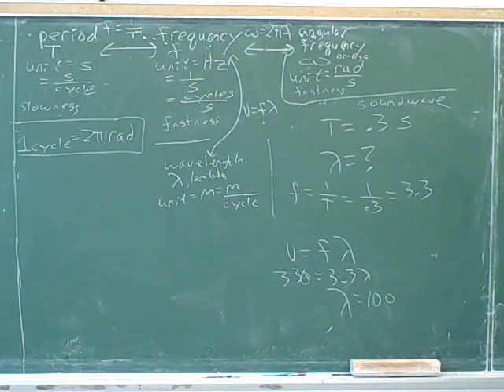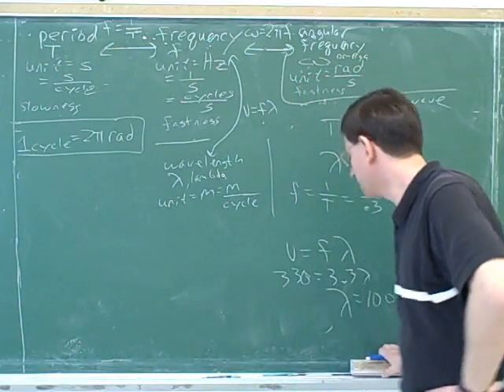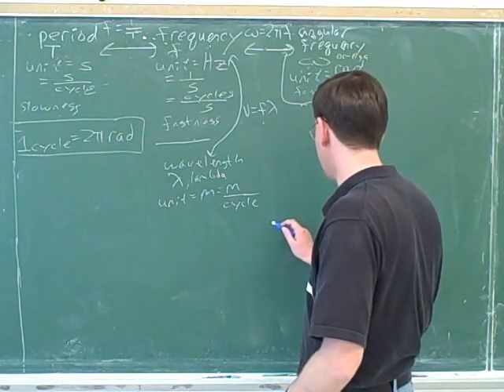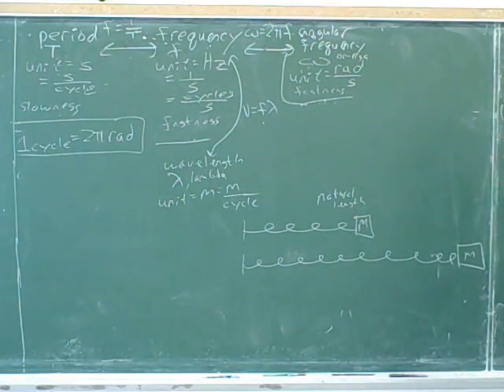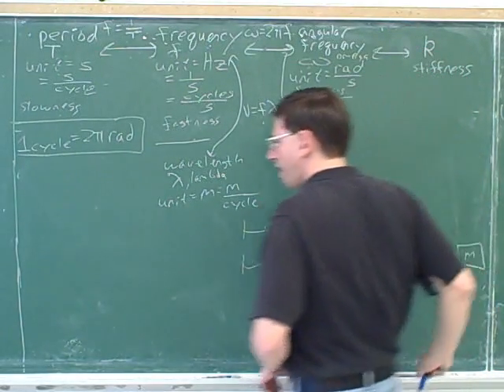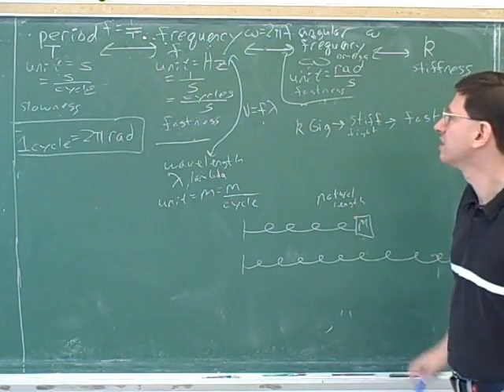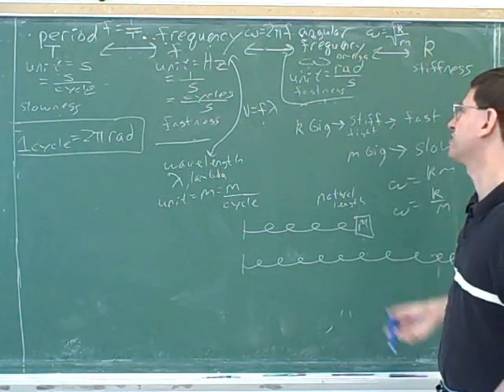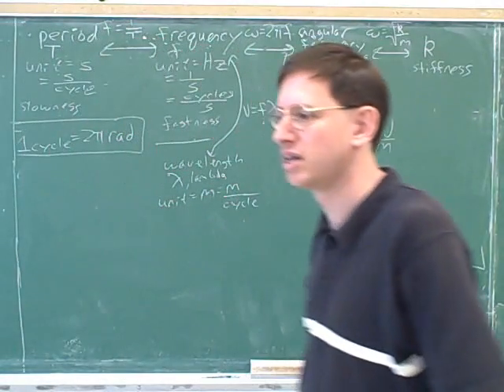Physics: Waves and oscillations (6)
Physics: Waves and oscillations. Period, frequency, angular frequency, wavelength, amplitude. Simple harmonic motion; springs; conservation of energy.

(1) Crests, troughs. Period
(2) Continued. Frequency
(3) Continued. Angular frequency
(4) Continued. Wavelength
(5) Continued
(6) Continued. Simple harmonic motion; springs; k
(7) Continued. Potential energy; restoring force
(8) Continued. Amplitude
(9) Continued. Springs; conservation of energy
(10) Continued